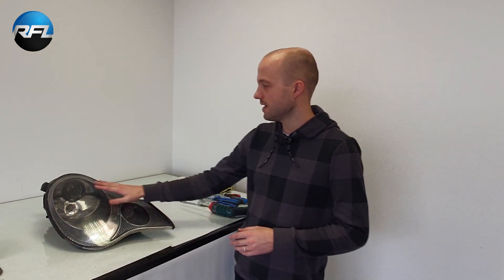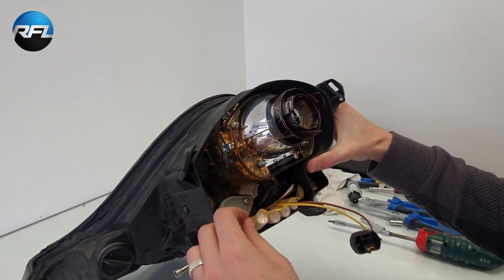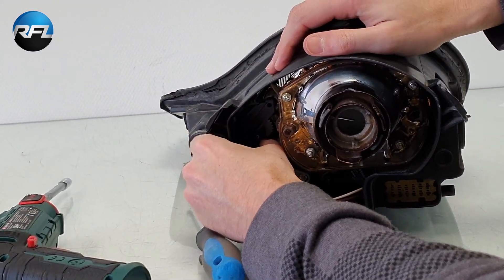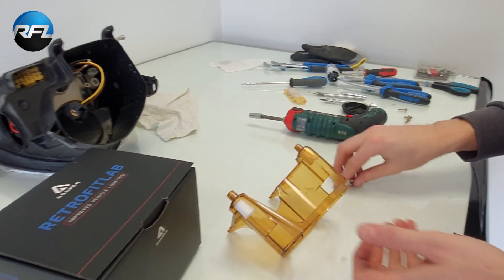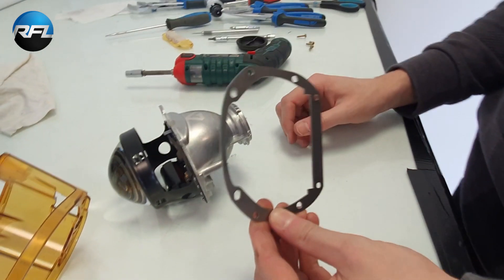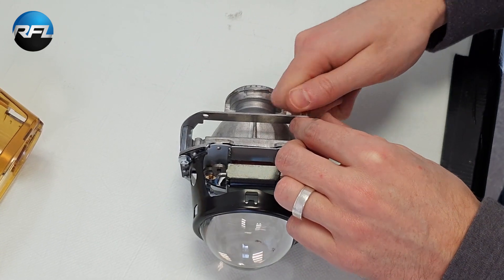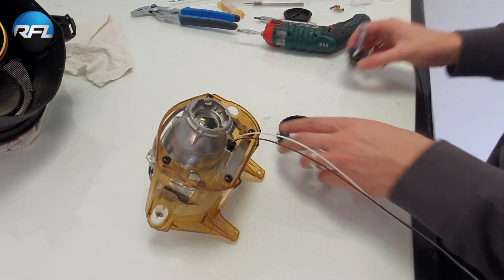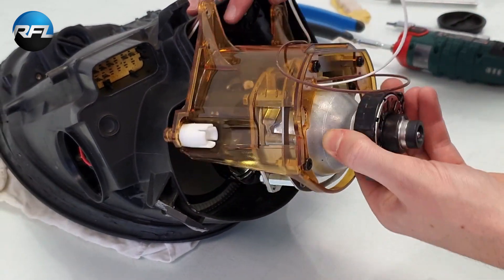Porsche 911 996.2 986.2 FL halogen/xenon projector headlight upgrade conversion to bi-xenon HID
The old, worn out halogen projector from a Porsche 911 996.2 facelift headlight is upgraded by Retrofitlab.com to a bi-xenon HID projector. This conversion to bi-xenon is a really big upgrade for the lighting/headlight and really easy to do. There is a kit to replace the halogen projector and a kit to replace the xenon projector headlight version. With this custom aftermarket headlight upgrade, your Porsche really gets a more modern look with improved light output.

𝗖𝗼𝗺𝗽𝗮𝘁𝗶𝗯𝗶𝗹𝗶𝘁𝘆:
There is a kit to upgrade the facelift Porsche 911 996 halogen projector headlights (996.2) to bi-xenon. And there is a kit to replace the old worn out xenon projectors with new and improved Aharon bi-xenon projectors. Custom designed mounting brackets are used to replace the original projectors and mount the new ones. The kit can also be used for the Boxster facelift models 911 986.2

𝗔𝗱𝘃𝗮𝗻𝘁𝗮𝗴𝗲𝘀:
• Improved light output | The light output of the Aharon bi-xenon projector is just so much better it's incomparable with the original worn-out halogen projector or xenon projector.
• Bi-xenon | Because a bi-xenon projector is used, low and high beam are done via the projector.
• Aharon Optimus NT bi-xenon projector | This top of the line bi-xenon projector can hold D2S bulbs, which is an OEM xenon bulb type and high quality bulbs can be used.
• Easy installation | Yes, it does take some time/DIY but the retrofit itself is easy because the headlight doesn't need to be opened and certainly doable for somebody that has some basic DIY skills.
• Cost efficient | It doesn't need much explanation that the kit is cheaper than 2 new xenon headlights from Porsche :-).
• Can be built back to original/stock if needed.

So if you are looking for Porsche 911 996 parts to upgrade your halogen headlights to bi-xenon or upgrade/repair your xenon headlights light output, we have the correct solution for you!

𝗢𝘂𝗿 𝗦𝘁𝗼𝗿𝘆:
Retrofitting refers to the addition of new technology or features to older systems. These days there are a lot of people who put a simple plug & play xenon kit in their halogen headlight housing in an attempt to improve night vision and looks of their vehicle. In fact they don’t realize that their headlight beams are often worse than before. Night vision achieves relatively little improvement on night vision because of a poor beam pattern, which increases the blinding of other road users. This is because their headlight housings are designed for halogen and not xenon.

A true Bi-Xenon projector update is now possible for your car. Such an upgrade will significantly improve your light output from 700-2100 lumens to 2800 and 3500 lumens, without blinding other traffic with glare from your headlight. Upgrade your headlight OEM style!

The latest high power Led bulbs will upgrade both the exterior and interior lighting system of your car. Led lighting is becoming more and more popular in the automotive market for obvious reasons. They have longer lifetime, use less energy and improve safety with their fast response time.

Good luck with your retrofit!

These products are not ECE-approved and must not be used on public roads in any exterior application. Use on public roads will invalidate both the operating license and insurance coverage.